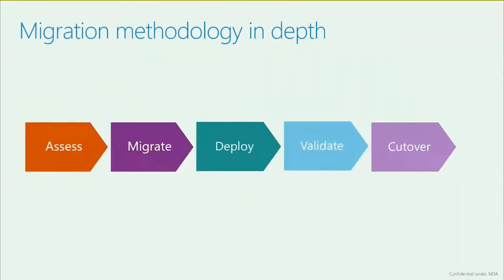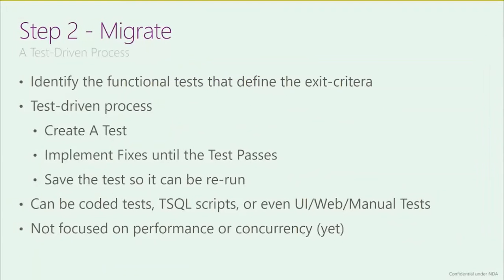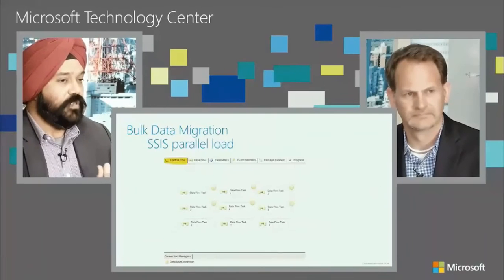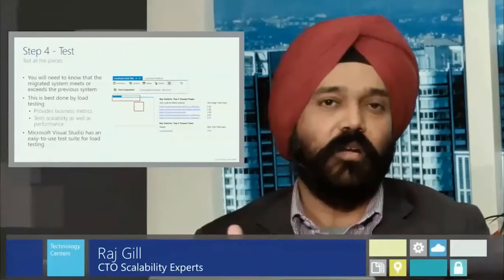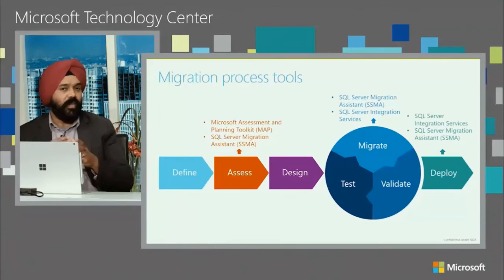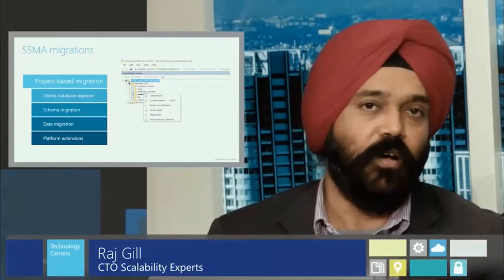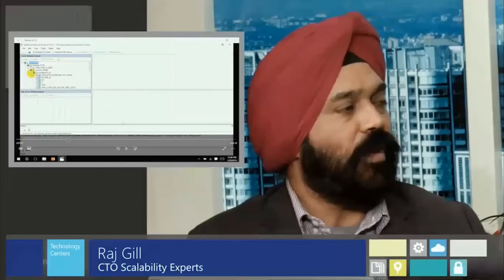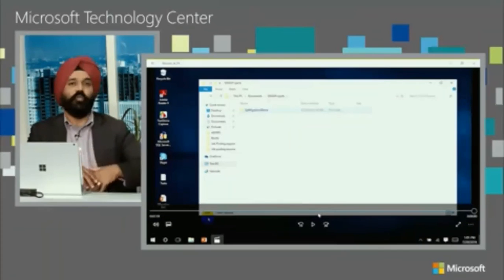Oracle to SQL server 5 Steps Migration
Migration is a process. We have in-depth methodologies, resources, offers and tools to help you move from Oracle to SQL Server quickly and painlessly. Learn 5 steps to migrate from Oracle to Microsoft SQL

Join this session to learn about the 5 steps in migration:
•Assess your current data systems
•Develop a Migration Plan
•Deploy to the new system
•Validate everything is working properly
•Cutover from your old system
 azure
 database
 dba